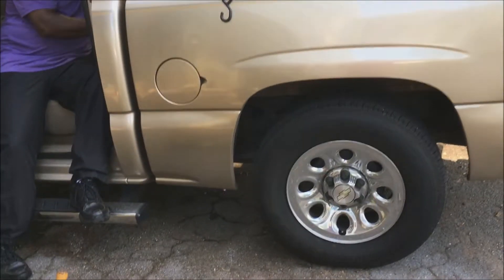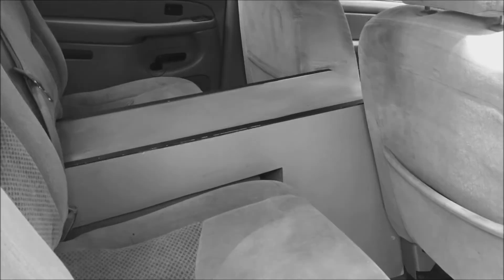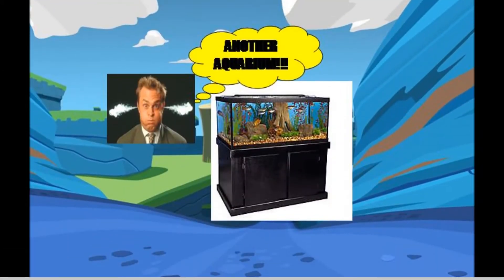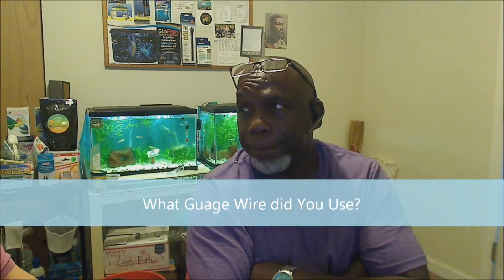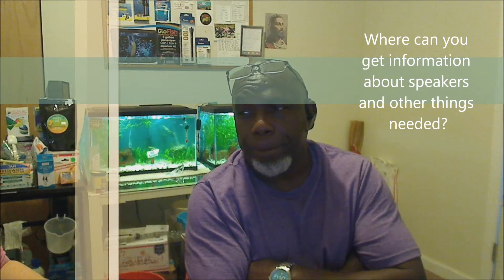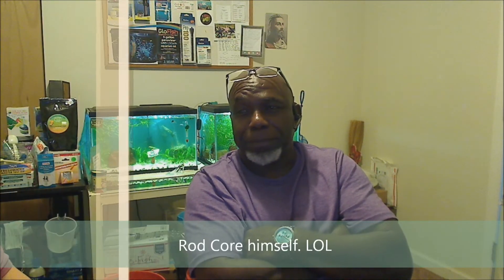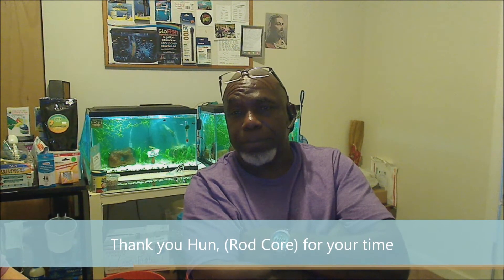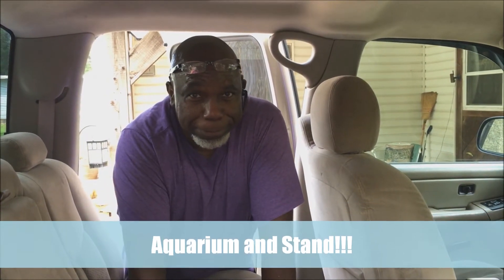Car Audio & Hot Rods #1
My Husbands Hobbies of Car Audio and Hot Rods # 1
Rod talks about the custom woofer box he built and the specifications of it and the equipment he uses with his woofer, amps, capacitor, and eq, cd player etc. We hope you enjoy it!

Phil's Tint & Alarms Birmingham, AL